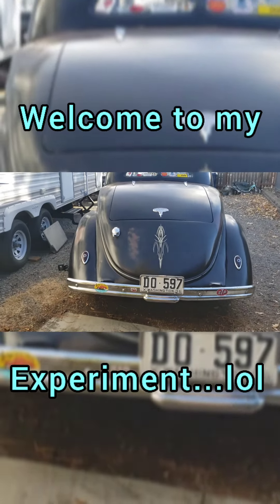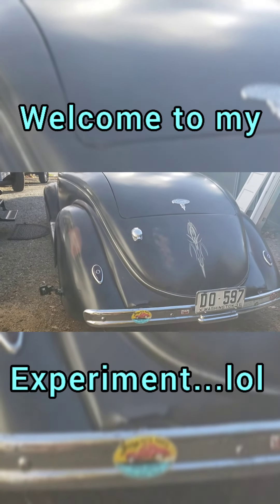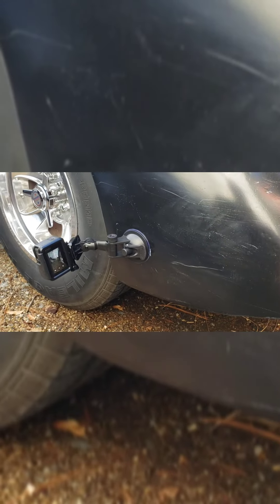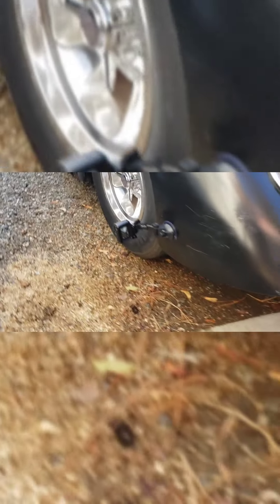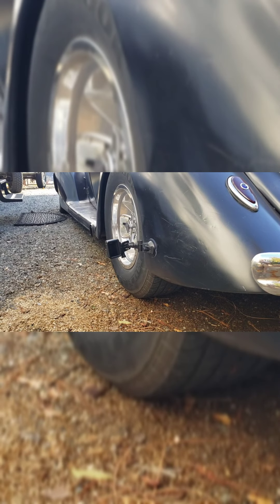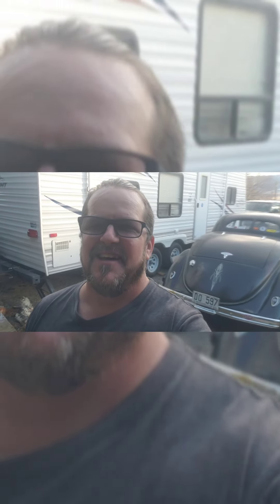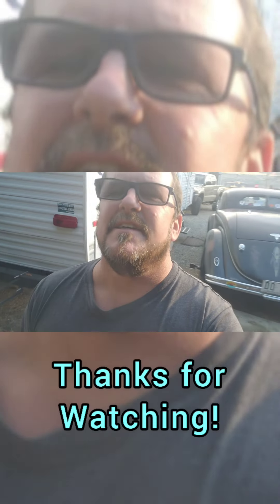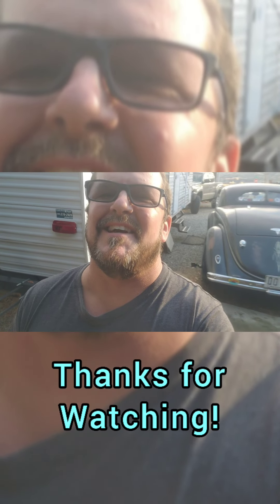1936 Ford Hot Rod one last Fall drive!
Messing around with mounting the GoPro on my rear fender for Some live action Footage of Me driving Frankie, My 1936 For Hot Rod!